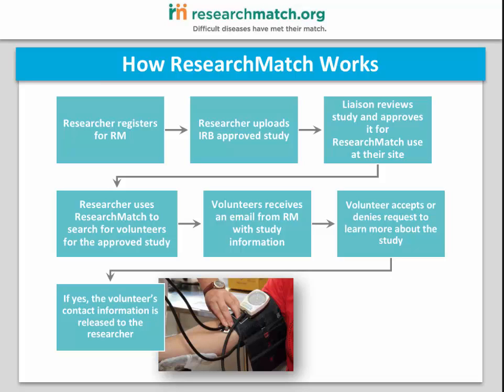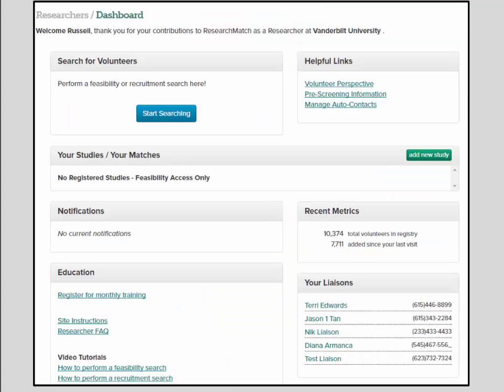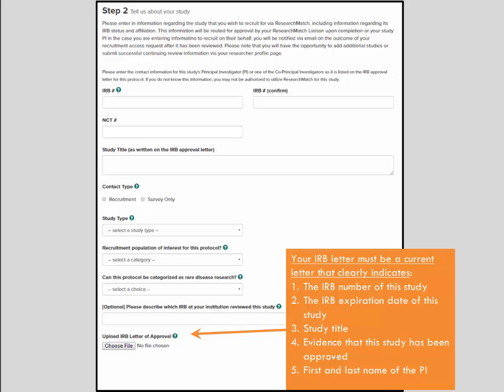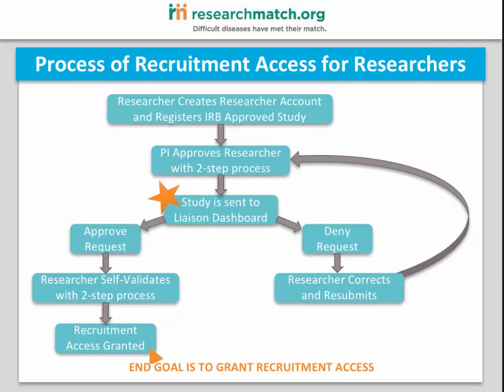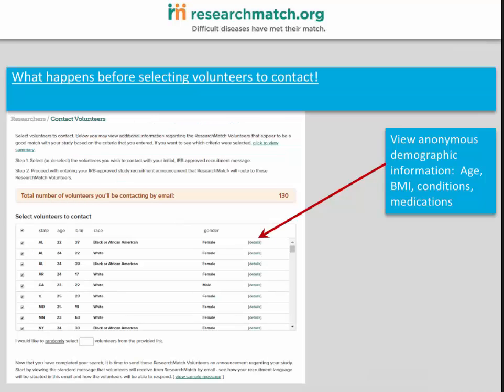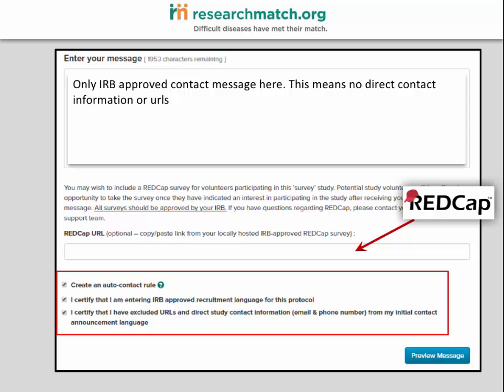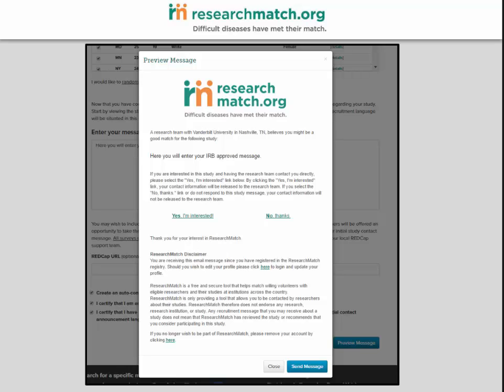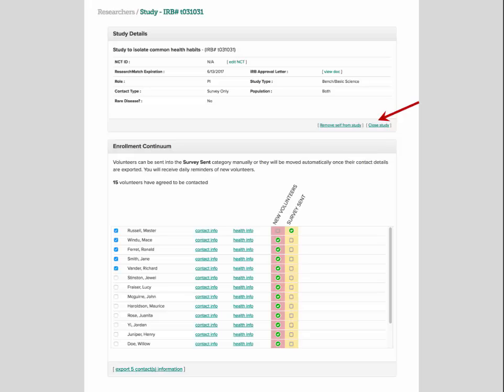How to Add a Study and Contact Volunteers